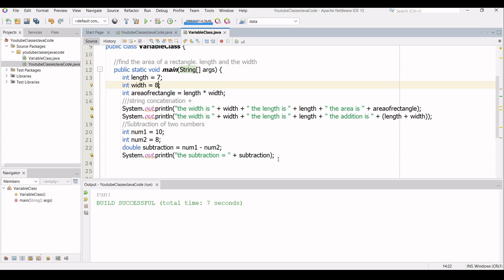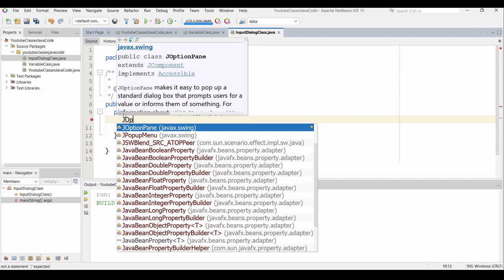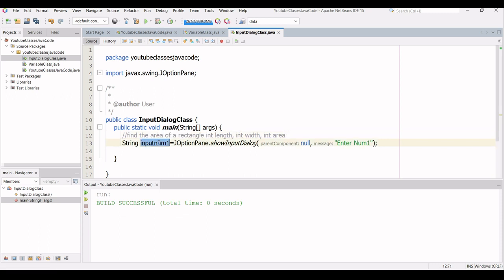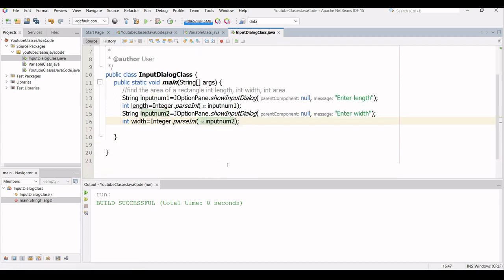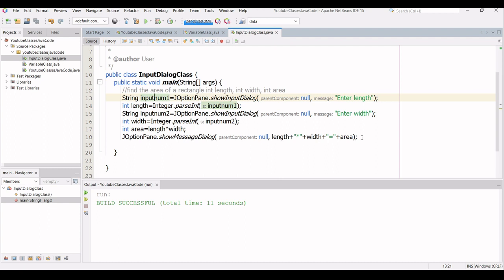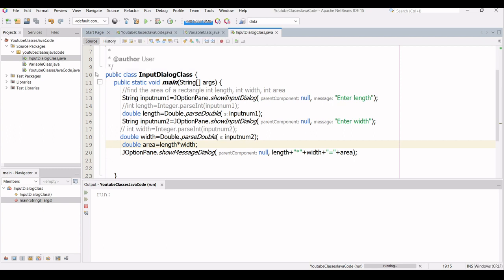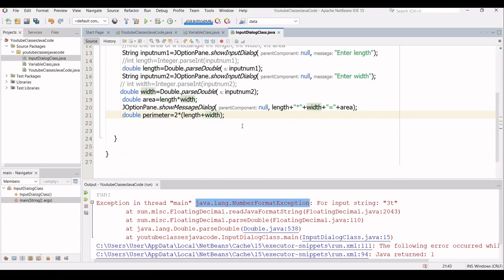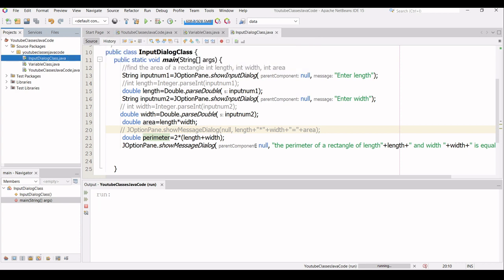Getting Input from Input Dialogs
getting the inputs from the input Dialog:  you need to use JOptionPane.showInputDialog and store the value you receive in a String.  To change a String to Integer we do this:
int intValue = Integer.parseInt(intString);
to change from String to Double:
double intValue = Double.parseDouble(intString);
The Integer and Double classes are both included in the java.lang package, and thus are automatically imported. as for JOptionPane
you have to import javax.swing.JOptionPane;